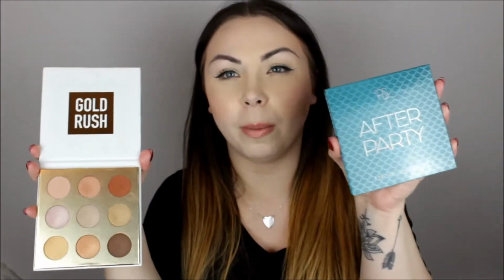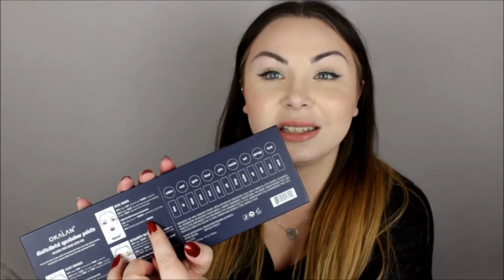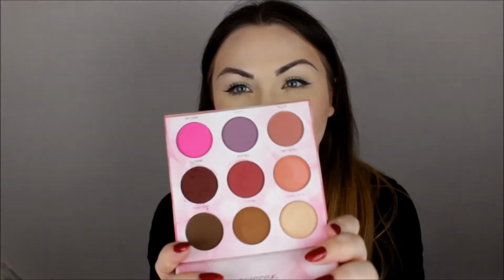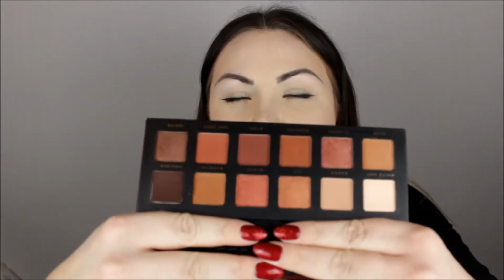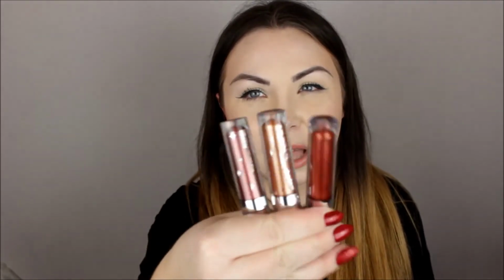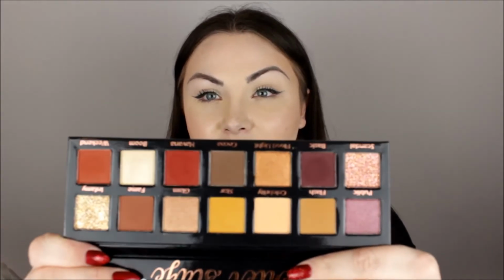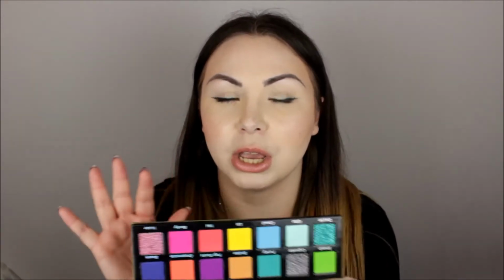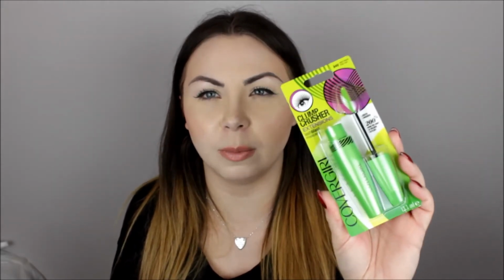Makeup Haul Dec 2017 BH Cosmetics,Shop Hush, Drugstore, Colourpop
Products mentioned

Primark palettes
After party
Gold rush

Colourpop
Double entendre palette
Element of surprise palette
Supernova shadows in walk of fame, hard to empress and firecracker

Morphe liquid lipsticks in sweets, lulu and dainty

Gosh
Foundation plus 002
Contour and strobe kit 002 medium
Velvet touch lipstick in 146 cappuccino

Stila got inked gel cushion eyeliner in black obsidian

Reckon colorstay Foundation normal dry skin version 150 buff

Bh Cosmetics
Shaaanxo the remix palette
Illuminate by Ashley tinsdale liquid lipstick in London
Liquid lipstick in sandy

Okalan natural palette (Kat Von D metal matte dupe) sorry got name wrong!

Pinky rose
Center stage palette
Bright lights palette

Covergirl
Clump crusher Mascara
Lash blast mascara

L’Oréal JLO lipstick in barely greige

Bad habit Inferno palette

NYX
sweet cheeks palette
Strobe of genius palette
Apricot blush
Studio liquid liner
HD concealer in 00 alabaster

My Mall Box - A cheap way to get USA make up to the UK and get $5 credit!